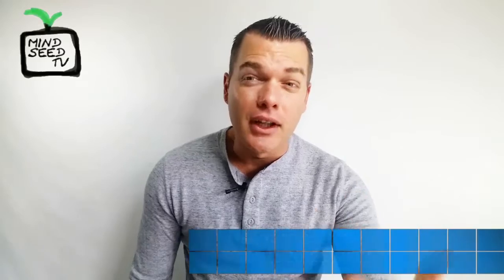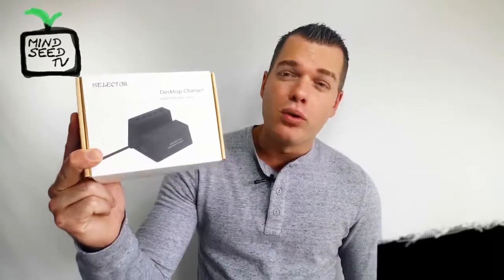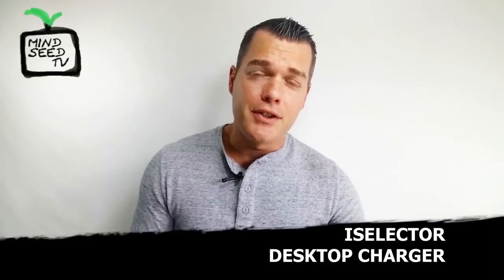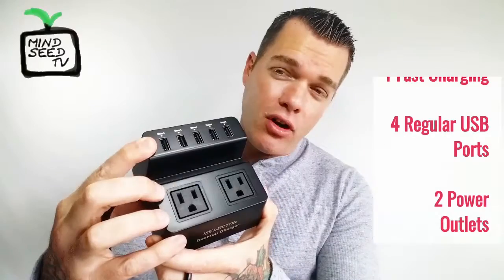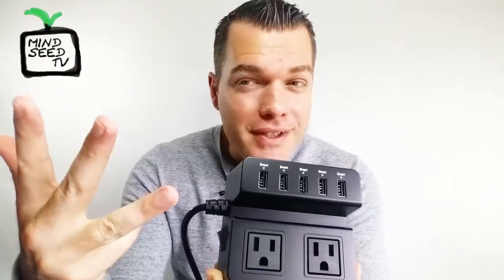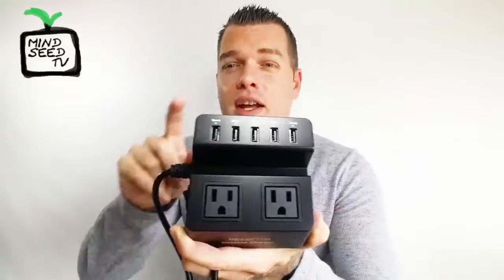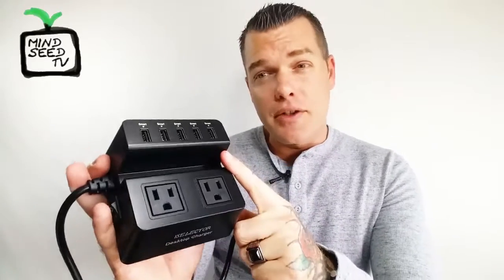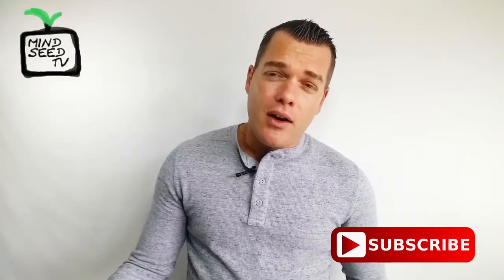MAKE LIFE EASY! USB Charging Ports | ISelector Desktop Outlet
This device comes really in handy for me! I have so many devices to charge and I just thought it was worth a quick mention